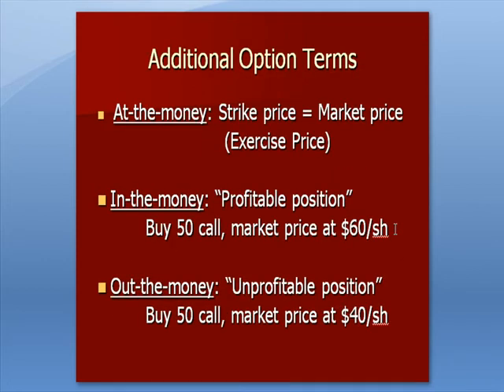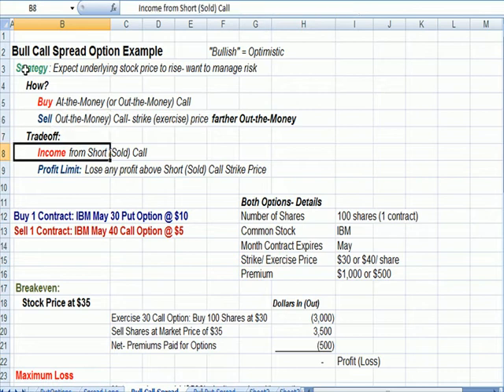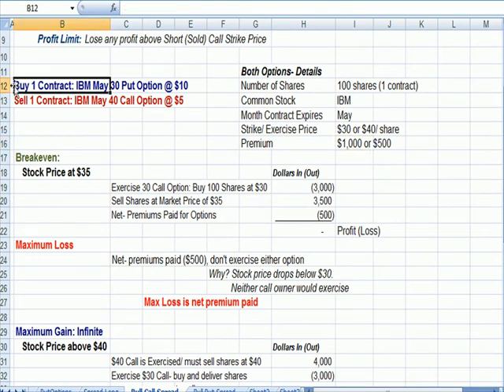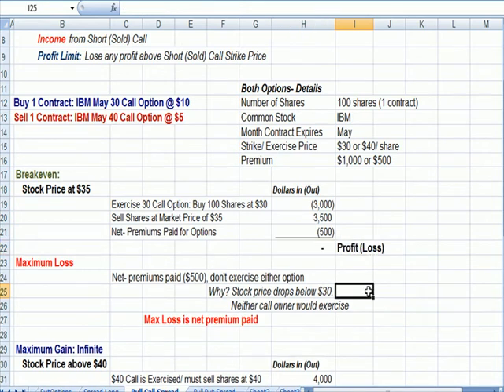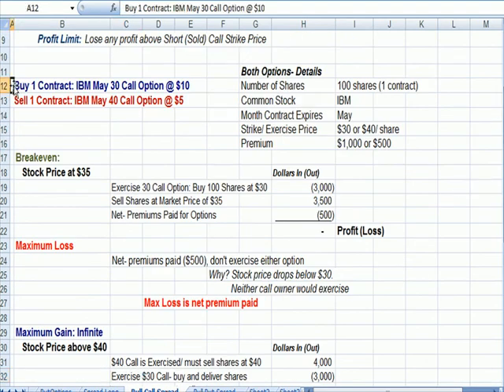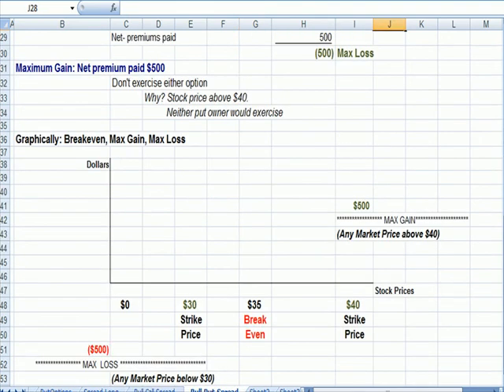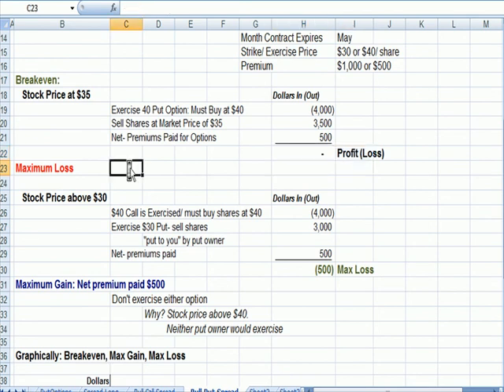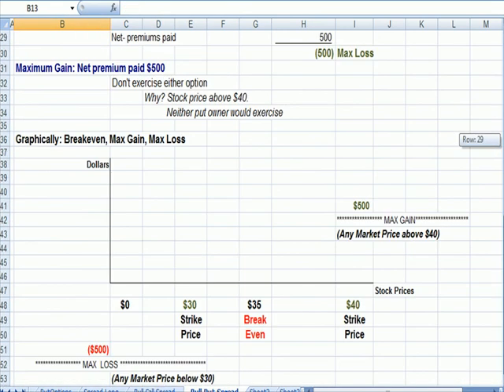Options 5: Bull Spread Options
This options video explains bull spread options, call options, put options, at the money, in the money, and out the money option.